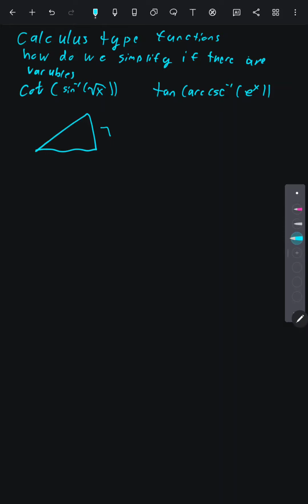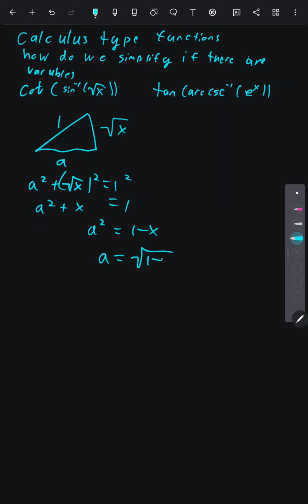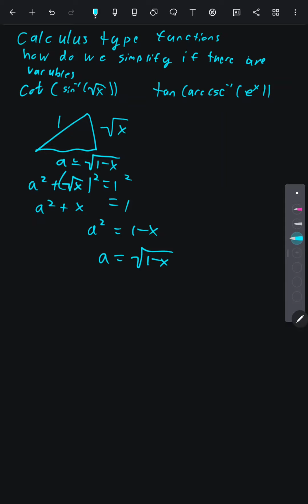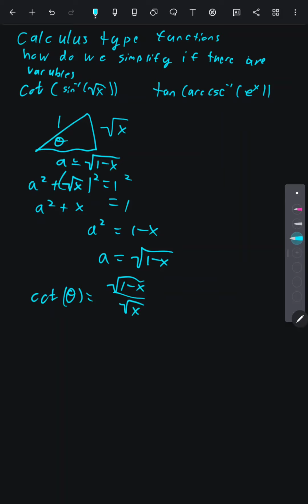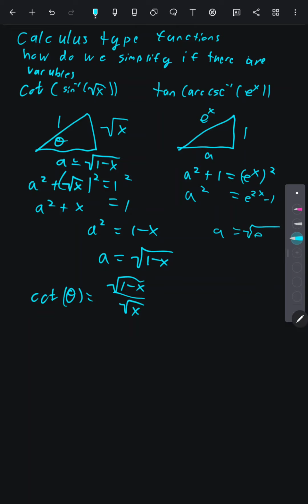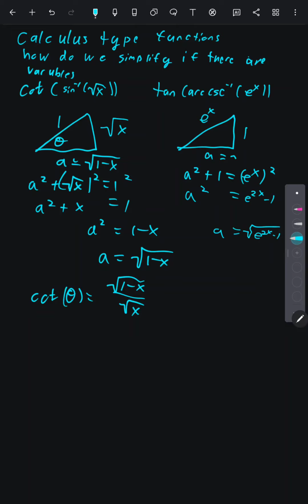calculus type functions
Here i give few calculus type functions.